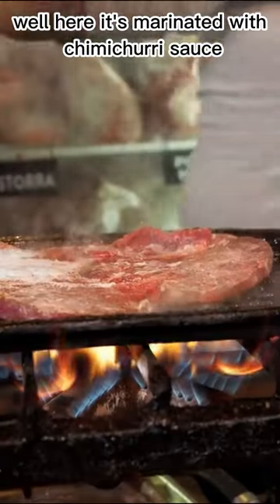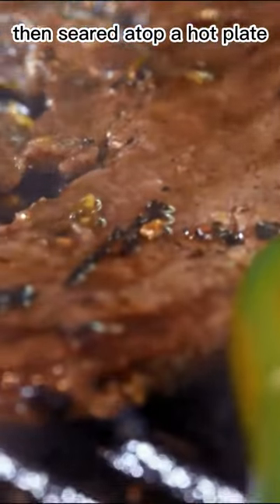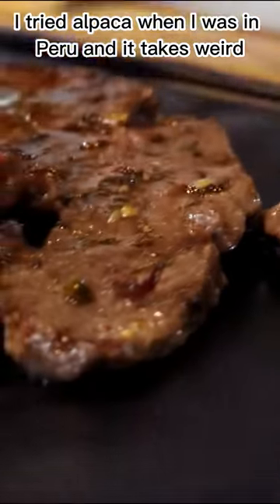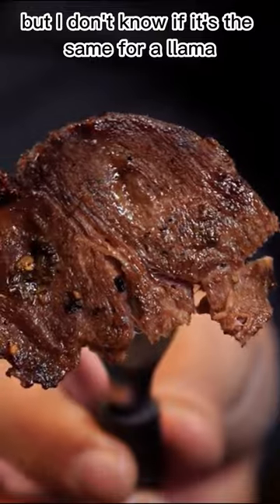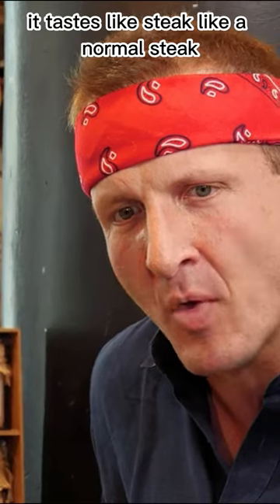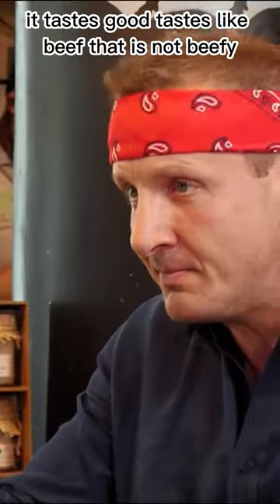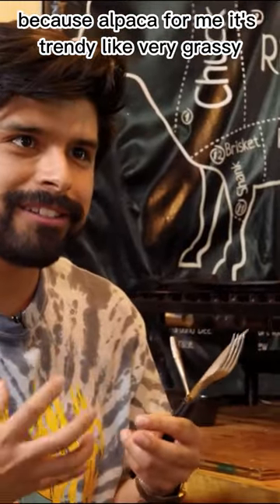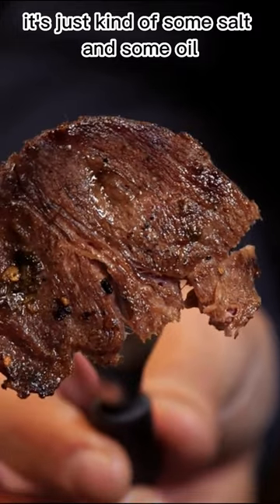'William Sonbuchner' Eating "Llama's Meat" in the San Juan Market.!!